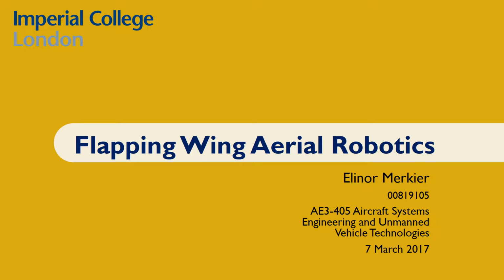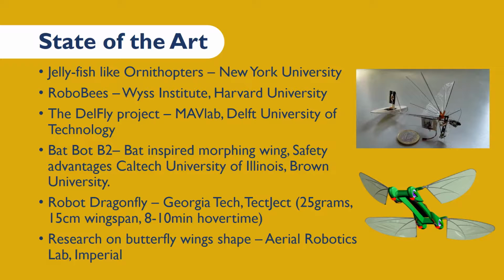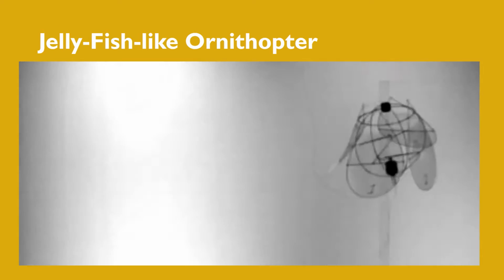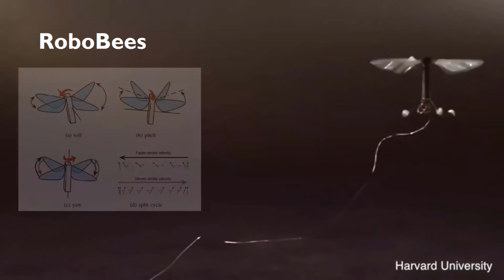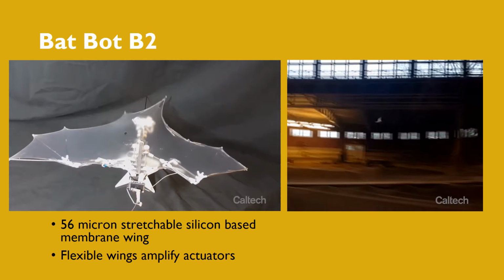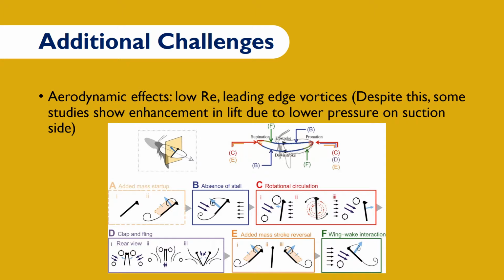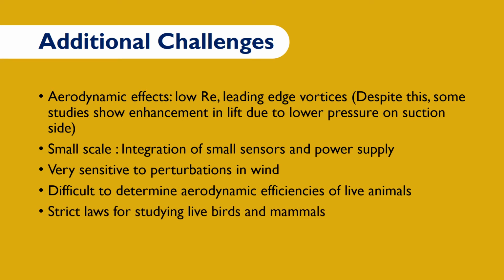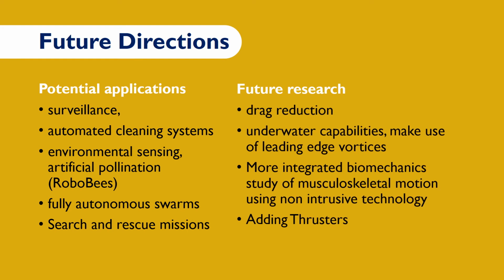Flapping Wing Aerial Robots Overview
This presentation overviews state of the art, challenges, and future directions of flapping wing aerial robots. Submitted as part of unmanned vehicle technologies course at Imperial College.

Agile manoeuvrability and energy efficiency are some advantages to Flapping wing UAVS. Some state of the art research and technology in flapping wing aerial robotics draw inspiration from bees, dragonflies, butterflies and bats. Materials used include carbon fibre, Kevlar, Mylar foil (Delfly Project).

MAVs size capabilities are becoming more compact as small scale microelectronics progress. New fabrication methods, like pop-up MEMS can produce micro-scale complex three dimension topologies.

The Challenges in Flapping Wing UAVs involve tackling orientation instabilities, small scale sensor compatibilities, integrating a sufficient mobile power supply to extend endurance (such as different battery composition, for example metal-air batteries), aerodynamic drag, vortices and wake modelling, efficiency estimation of animal flapping and the strict regulations regarding the studying of animals.

In the future, flapping wing UAVs will confront these challenges and could work in swarms with automated group communication, serving applications in construction, search and rescue missions, or environmental sensing.